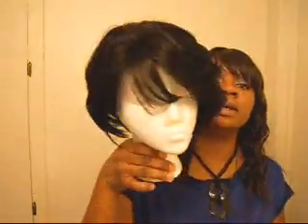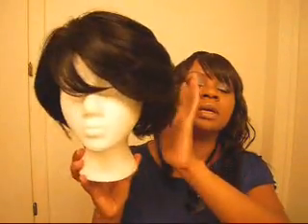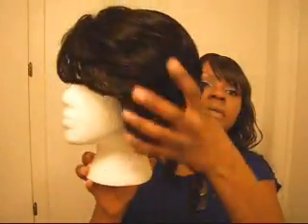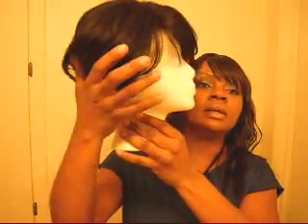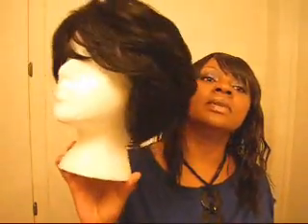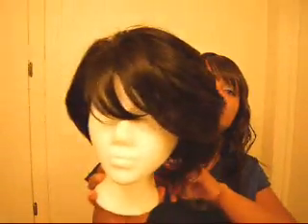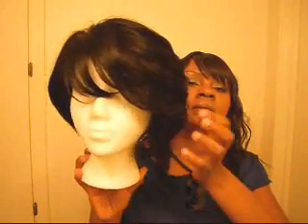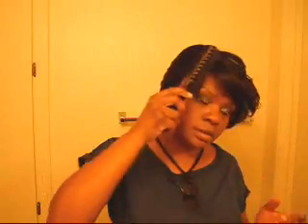IWantThatHair Motown Tress "Secret" Wig!!!!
This video was originally made on Presidents Day February 2011. At the time I did not have any idea what the name of this wig was. After researching on the internet, I believe it's Secret by Motown Tress. It's an Asymmetrical short cut wig. The color has to be 1B or black. I tried styling it several different ways, but nothing seems to work out.

Be on the look out for the revamp of this wig the 2012 version. Which turned out a lot better, after learning a few tricks here on YouTube.